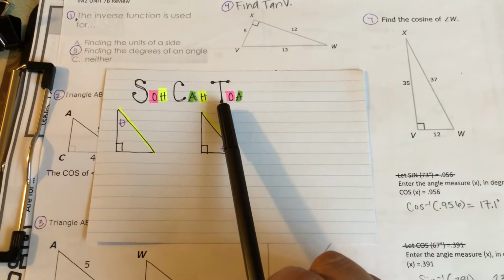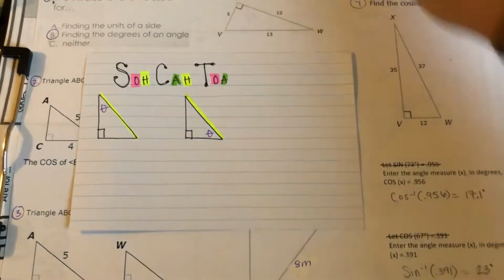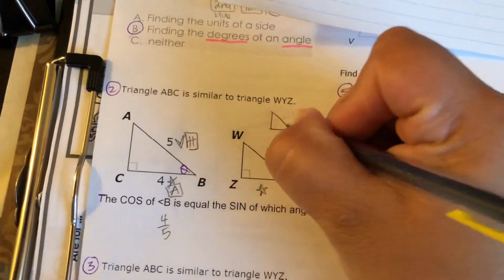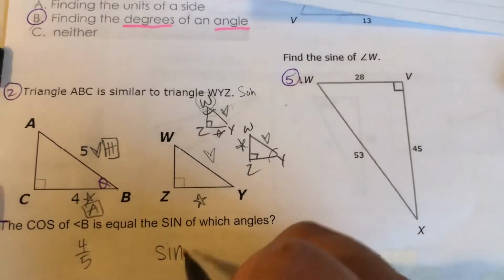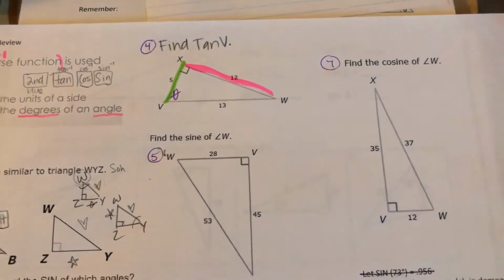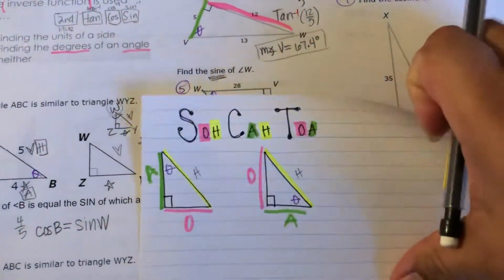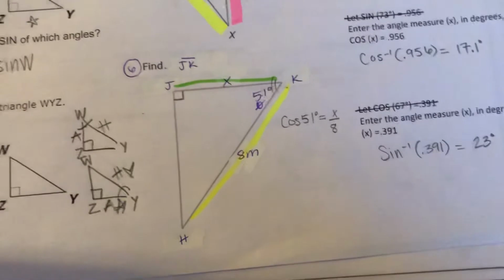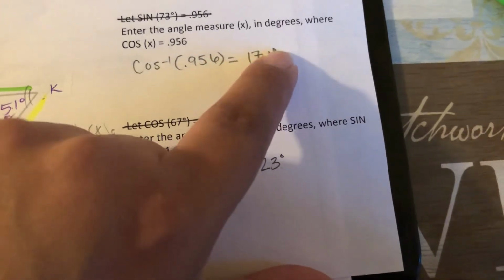Trig Ratios Review